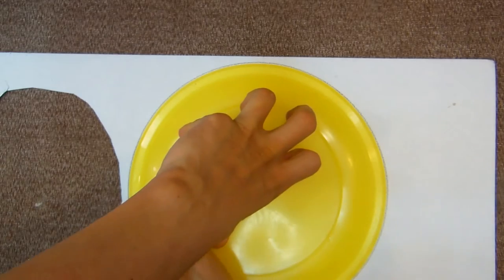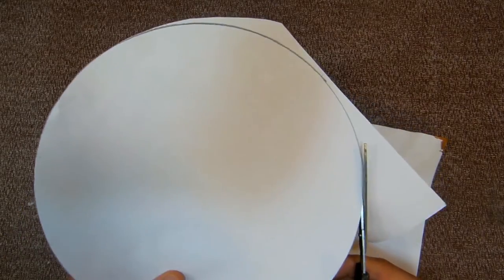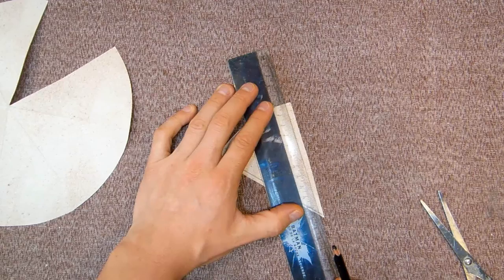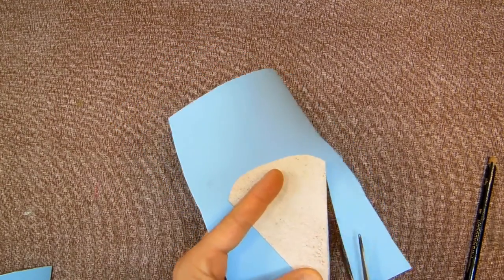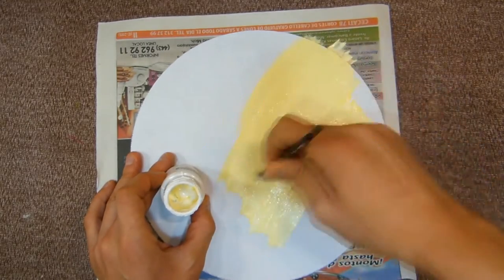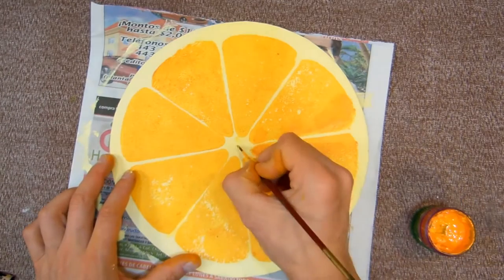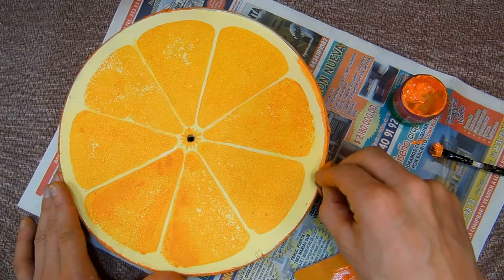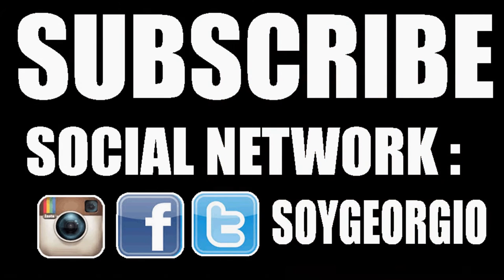ORANGE CLOCK - DO IT YOURSELF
Learn how to make a orange wall clock with Georgio